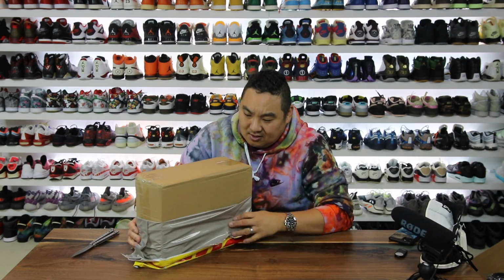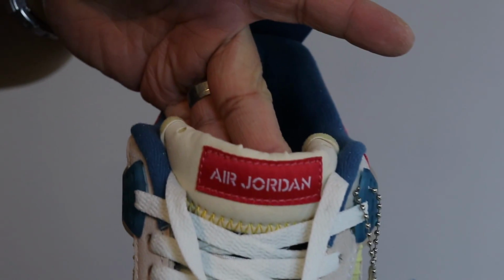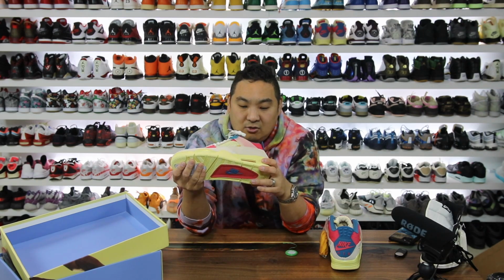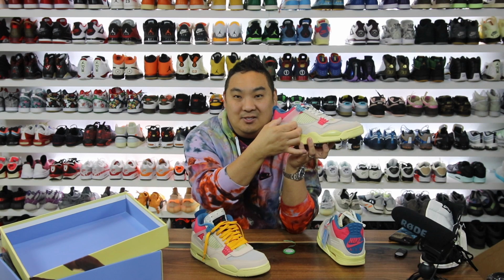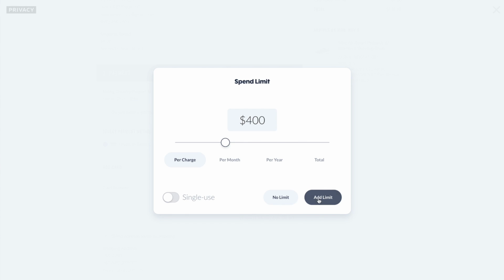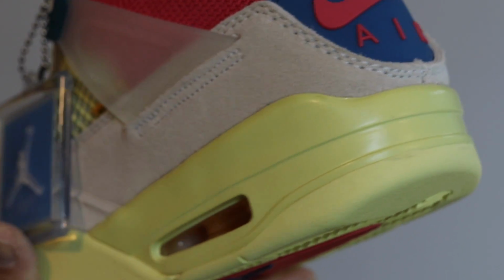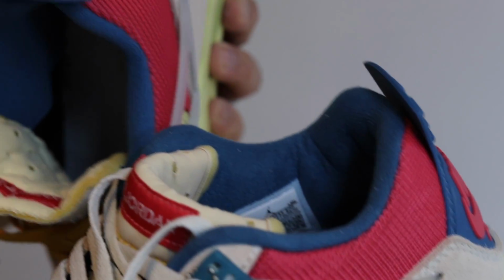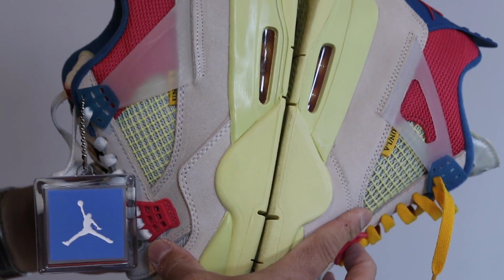EXPENSIVE REPLICAS BETTER THAN REAL PAIR?! UNION AIR JORDAN 4 UNBOXING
🚨Protect your financial identity online by using virtual cards and get $5 TOTALLY FREE!

In this video I review the most expensive pair of Union Air Jordan 4 replicas vs authentic air jordan 4 union Guava Ice sneakers. There are a ton of high quality details in the fake pair, and some dead giveaways. Buyer beware if you are trying to buy the real pair on the open market, fake pairs are out there so be careful!